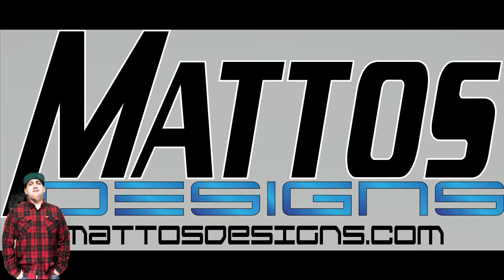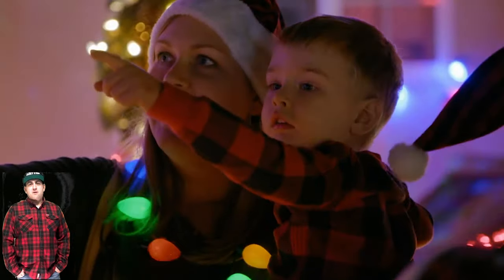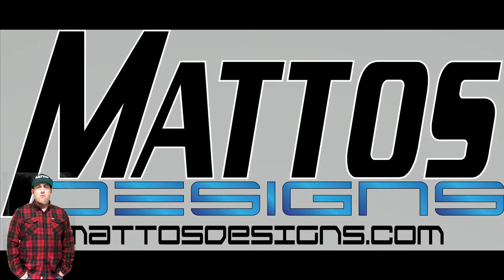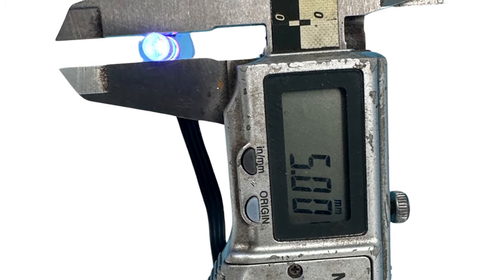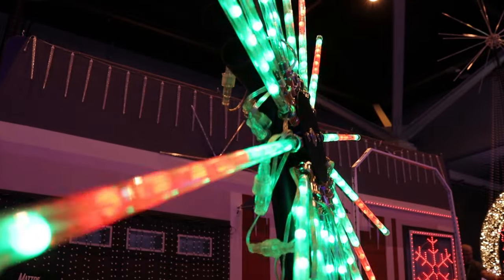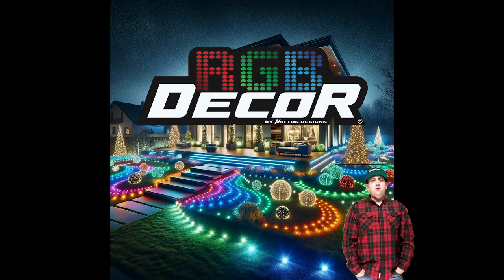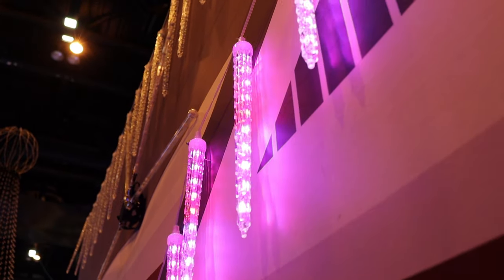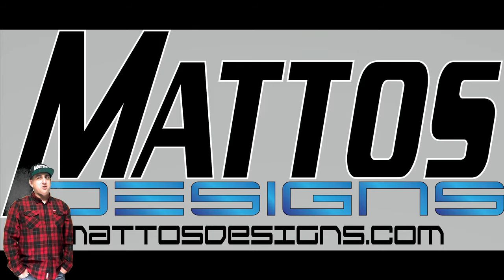Mattos Designs 2024 Product Release Video